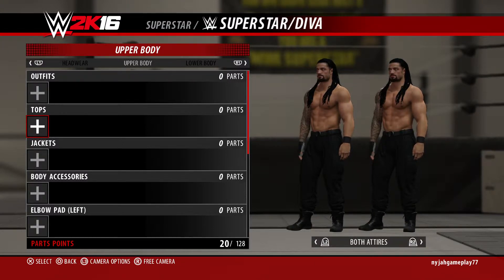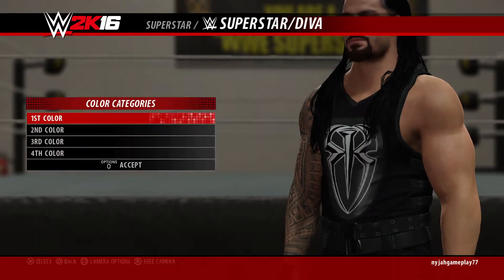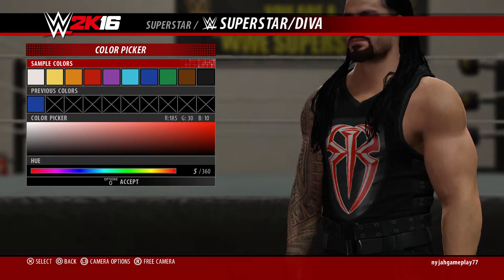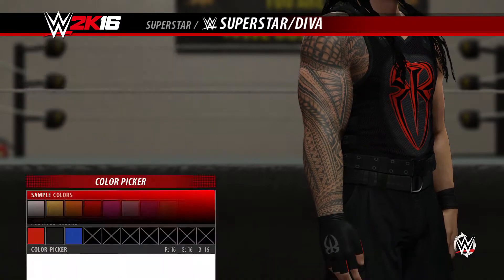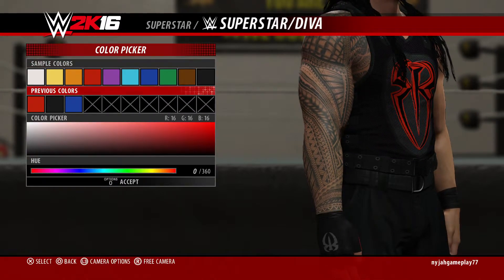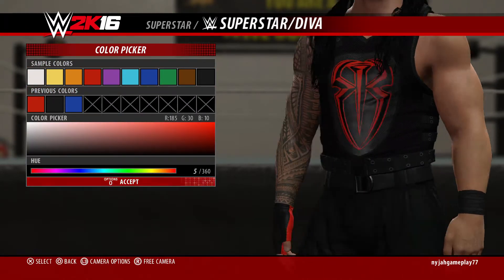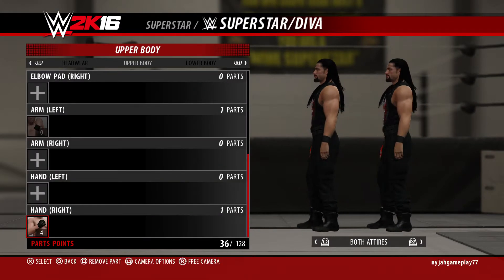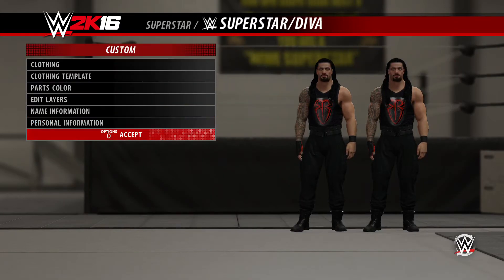WWE 2K16 how to make roman rains 2019 CAW